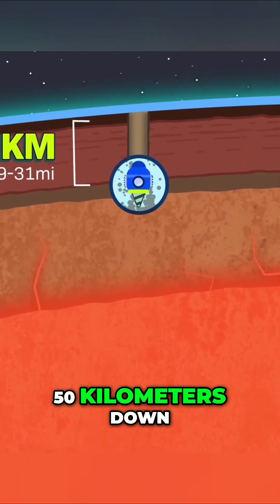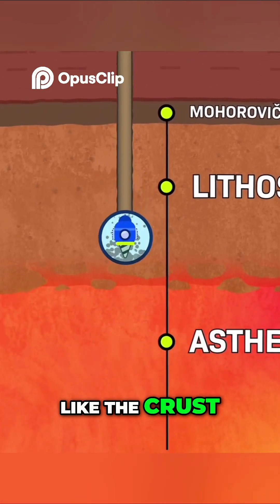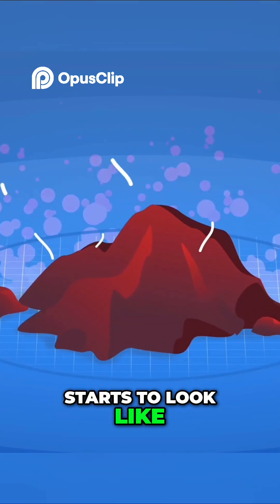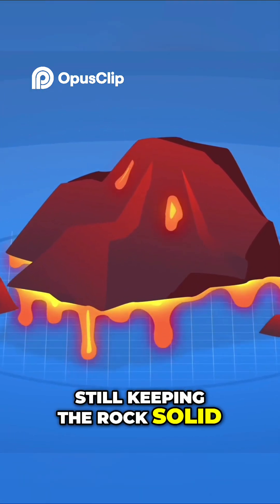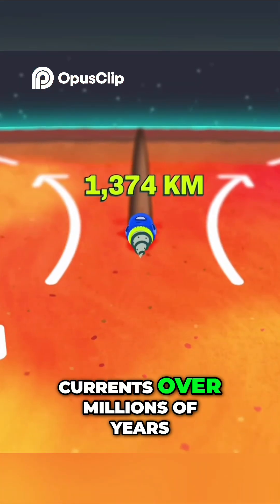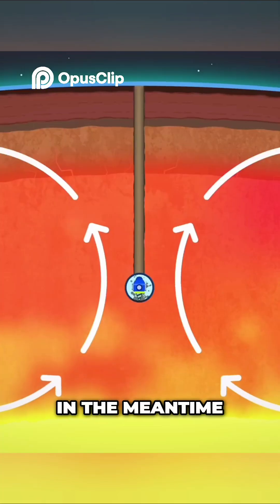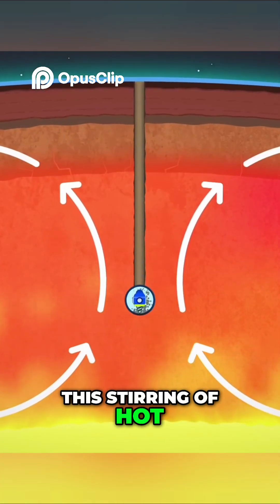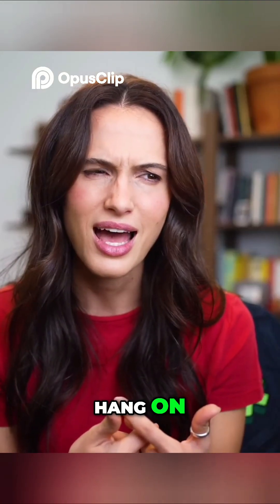Inside Earth’s Mantle: Where Rock Flows Like Goo 🪨🔥 geologyfacts 🌋🧱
Just 30–50 km below Earth’s surface, everything starts to change. 🌍🔍
We hit the mantle — where rock becomes weirdly plastic, soft but solid due to intense heat and pressure. 🫠🔥
Here, over 1300°C, convection currents slowly churn molten rock over millions of years.
The Earth’s heat? It’s leftover from our violent birth and powered by radioactive decay! ☄️💥
We’re standing on a slowly cooling fireball.